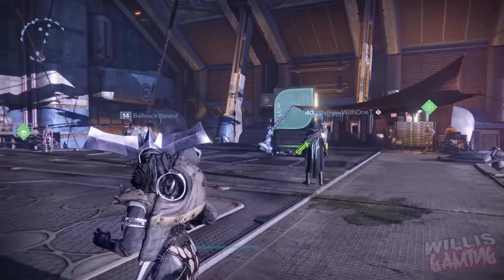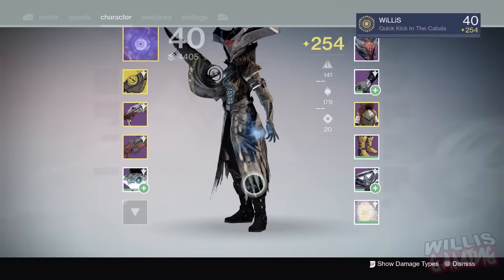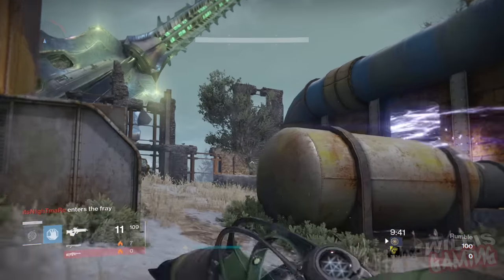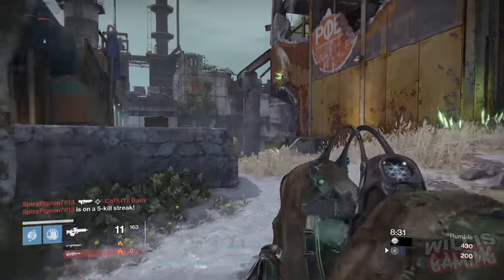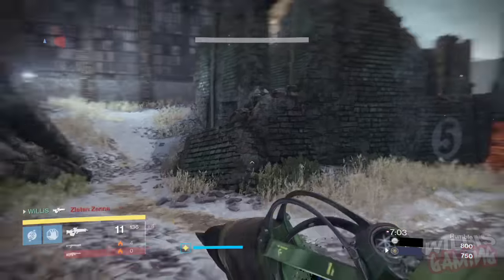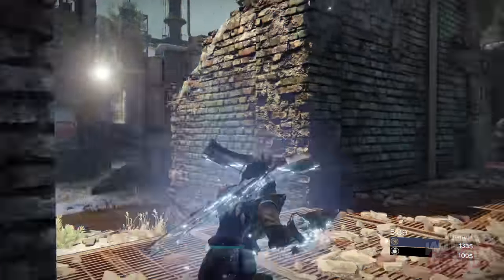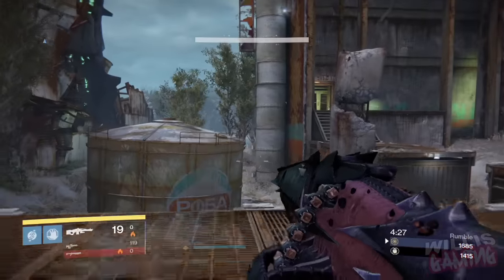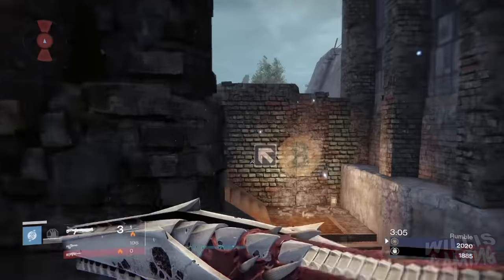Destiny - ORYX CHALLENGE PVP !!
-Songs Used -
Destiny Theme Used in Bungie Twitch Streams (Google it you will find it somewere) or the Division theme if division video ! ^^